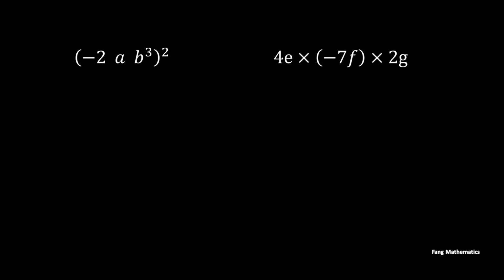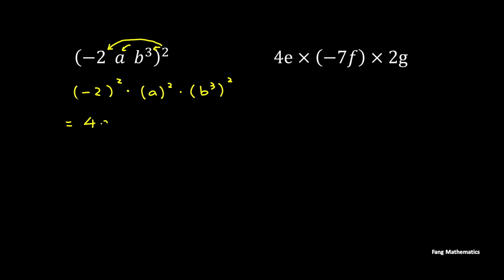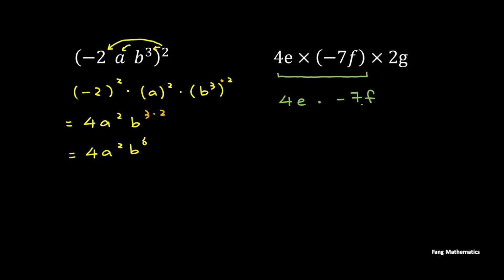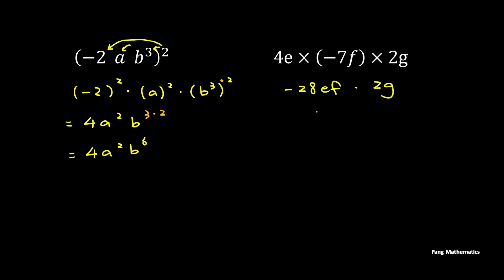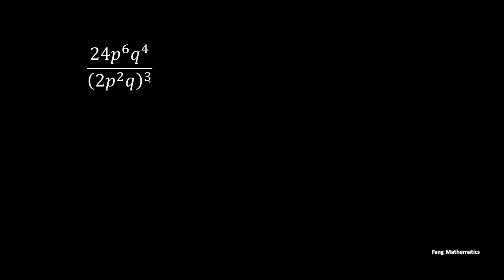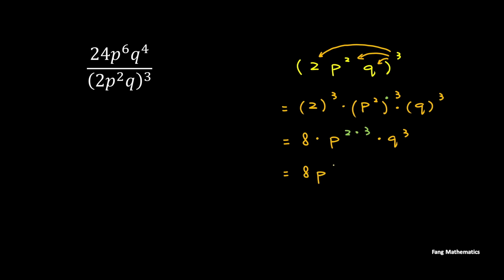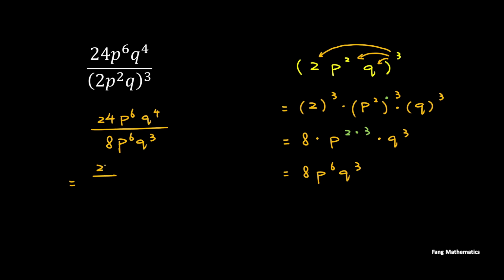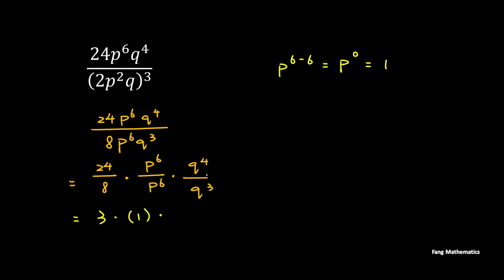Exercises Using Exponent Rules: Practice & Step-by-Step Solutions | in 7 mins | Fang Mathematics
In this video, we work through a series of exercises using exponent rules to help you solidify your understanding of key concepts like the power rule, quotient rule, power of a power and power of a product. Whether you're preparing for a test or just want to practice, these problems will build your confidence.
What you'll get:
- Step-by-step solutions to a variety of exponent problems
- Explanations of when and how to apply each rule
- Practice problems you can try on your own